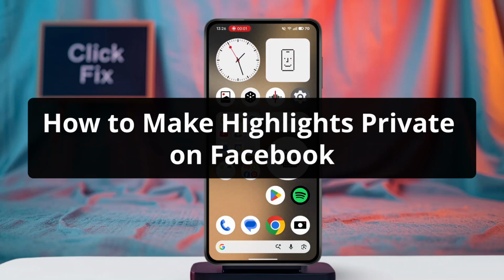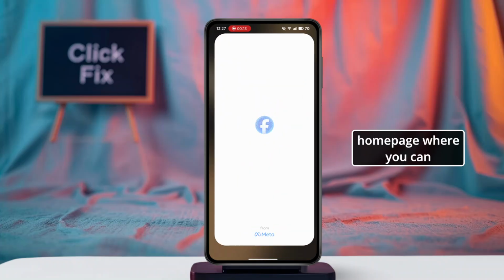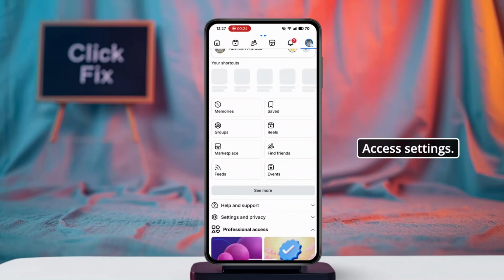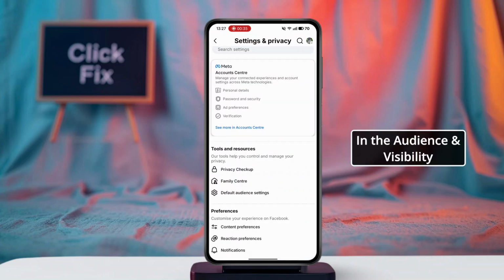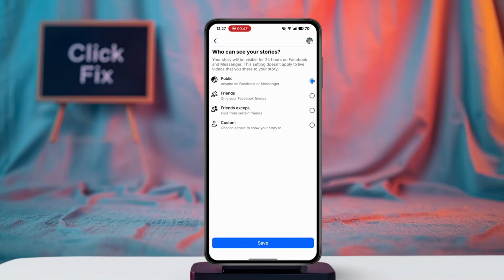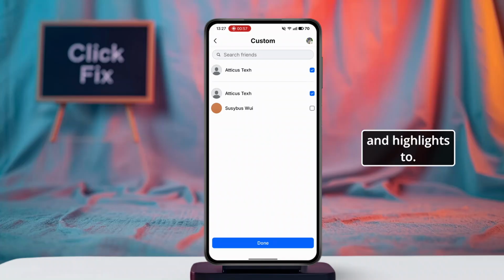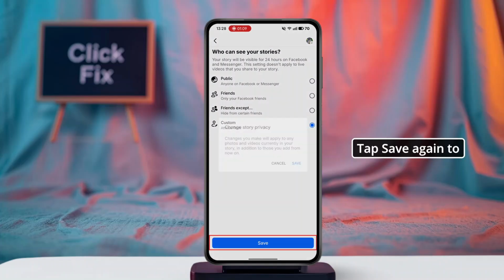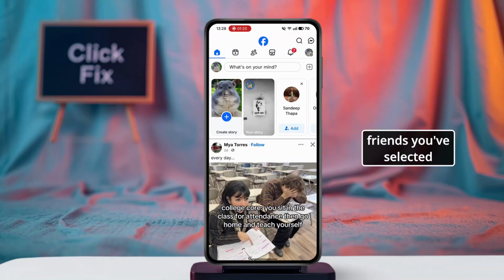How to Make Highlights Private on Facebook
How to Make Highlights Private on Facebook — learn how to control who can see your highlights using Facebook privacy settings in this simple step-by-step guide. This tutorial shares practical social media privacy tips to help with online privacy protection while using the Facebook highlights feature.

In this video, you’ll learn how to use privacy control on social media with updated Facebook security settings, enable private sharing on Facebook, and manage Facebook profile privacy to protect your content. We’ll also cover social media data protection, recent Facebook privacy changes, and online privacy best practices for protecting personal information online and securing your Facebook account.

Timestamps:
0:00 Introduction
0:35 Where to Find Facebook Highlights Settings